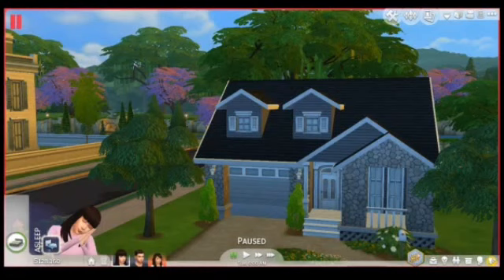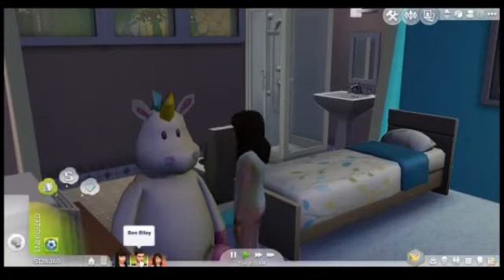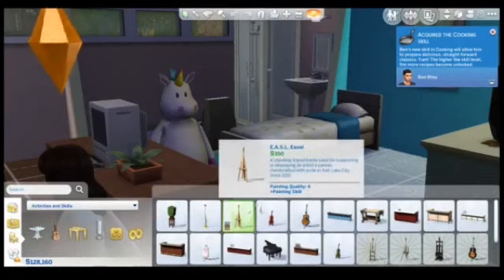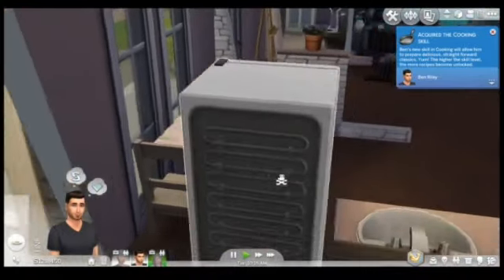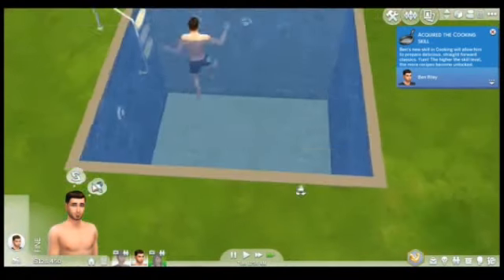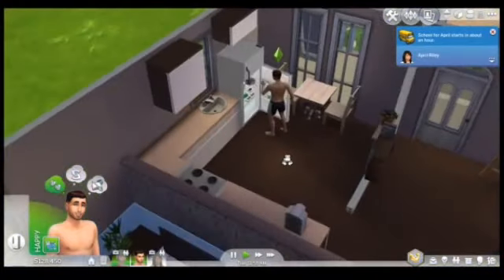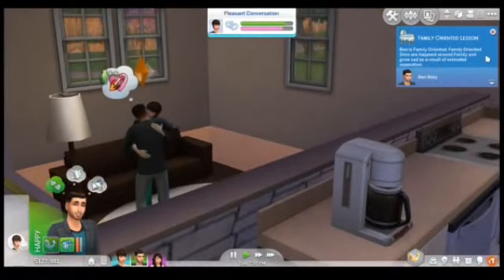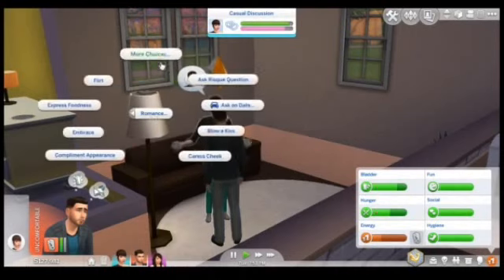The Sims 4 Limited Time Let's Play Part 2 "Weirdo"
Hi! Jen the Brave here and welcome to the extremely short Let's Play of the Sims 4. I only have a 48hr game time preview which is still on Origin.com if you would to try the Sims for for 48 hrs for free! In this part I grew the family by giving Lily a husband, Ben, and a child, April. Life is more fun with family!